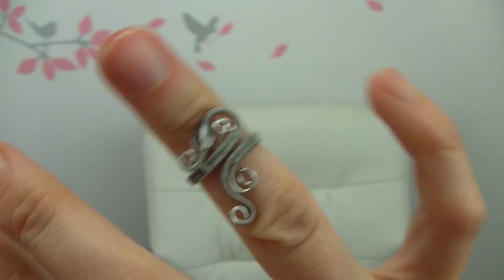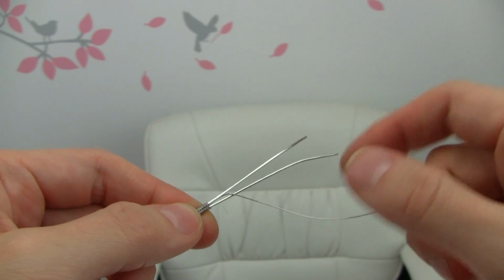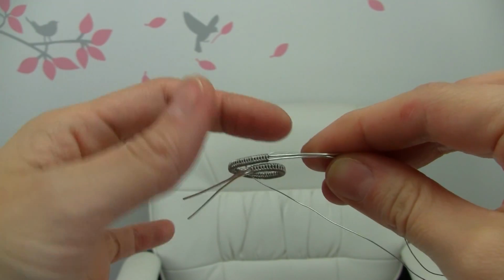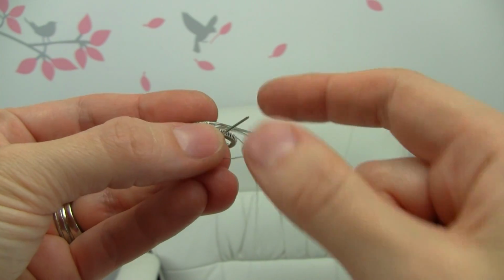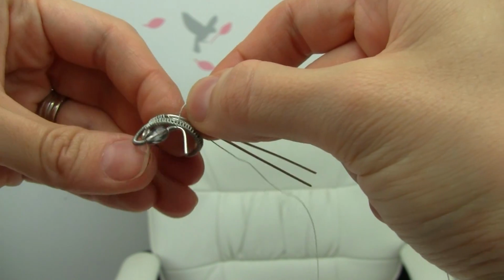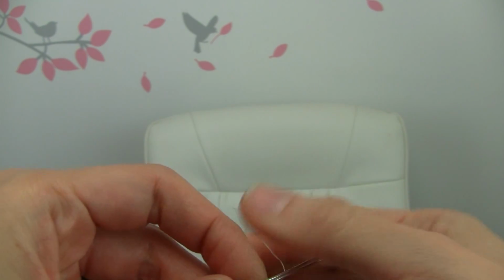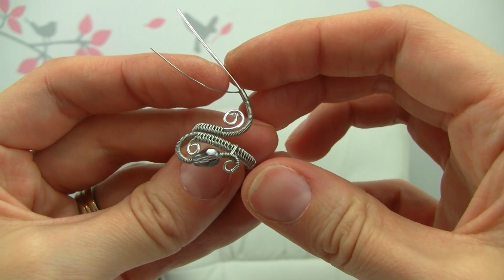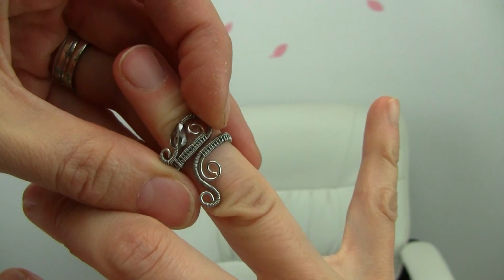Wire Wrap Wrapped Adjustable Ring Tutorial Demo (Midi, Knuckle Ring)